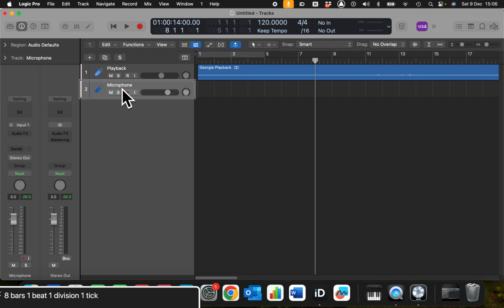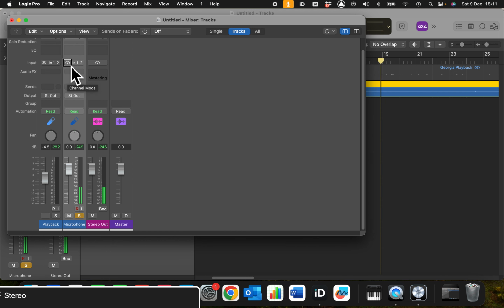Lesson 5 Your Very First Recording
Welcome back to our music production journey! 🎶 In Lesson 5, we're diving into the exciting realm of your very first recording in Logic Pro. Whether you're a novice or refining your skills, this tutorial is tailored for you, providing crucial insights into the recording process.

Chapters
0:00 Introduction
0:20 How to start a recording in Logic
0:40 Getting ready: the singer's headphone mix
1:20 Record-enabling the track (the R button)
1:40 Placing the playhead where you want to record
2:00 Pressing R to record, and the metronome
2:40 Turning off the metronome
3:20 Your first recording: press R
4:00 Stopping and listening back
5:00 Checking the recorded level (around minus 18 dB)
5:20 Checking the recording in the Mixer
6:20 Channel mode: mono or stereo input
7:00 Voice in only one ear? How to fix it
7:20 Summary
7:40 Support the channel

🎬 Join us as we unravel the intricacies of your initial recording session. We'll guide you through essential decisions like whether to use the metronome, ensuring a smooth recording process, and optimizing the channel strip to mono for the singer's ideal self-monitoring experience.

🚀 Explore the fundamental features of Logic Pro for your first recording, learning step-by-step techniques to set the stage for a successful session. From metronome considerations to channel strip configurations, we've got you covered. Whether you're a solo artist, collaborating with others, or just eager to enhance your recording skills, this tutorial is designed to empower you.

🎥 Follow along as we share invaluable tips and tricks to elevate your recording workflow and make the most out of Logic Pro's powerful capabilities. Whether you're capturing vocals, instruments, or a blend of both, this lesson will equip you with the knowledge needed for a stellar recording experience.

🔔 Don't miss the chance to enhance your Logic Pro proficiency! 🎉👍

We're here to support you on your music production journey! Your support enables us to continue providing high-quality tutorials and fostering a community of creative minds. 🤗💰

Embark on this exciting adventure of your very first recording in Logic Pro, and let's make your music production experience even more enjoyable and rewarding. Join us as we unlock the doors to creativity and musical exploration together! 🎵🎤